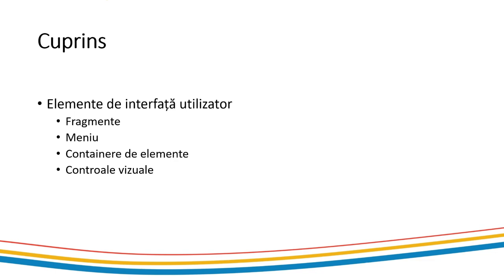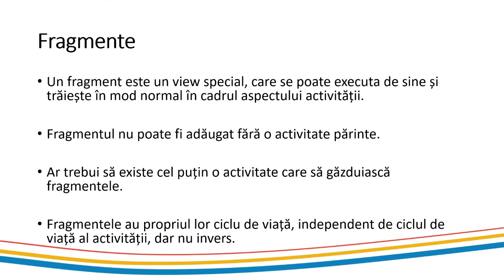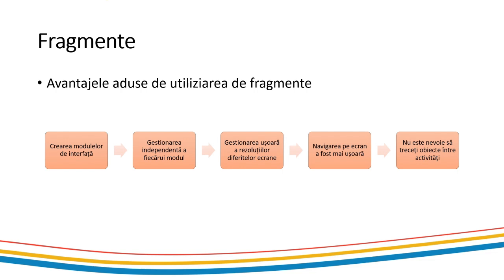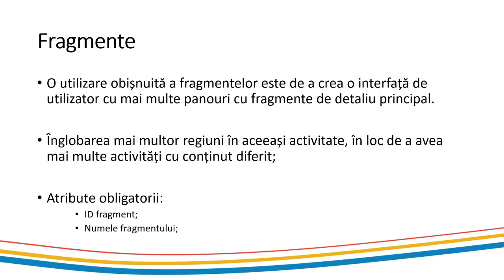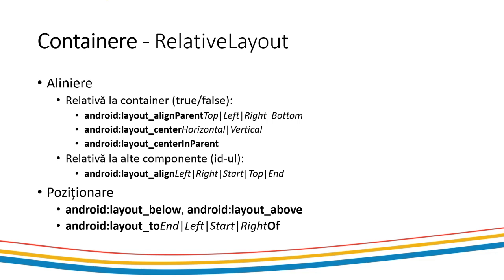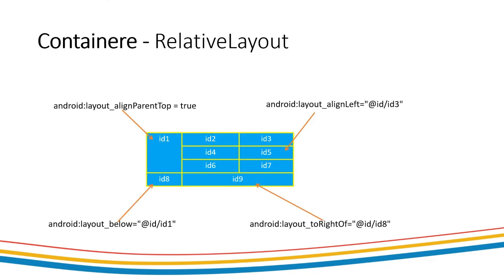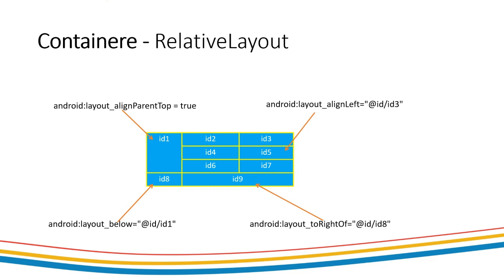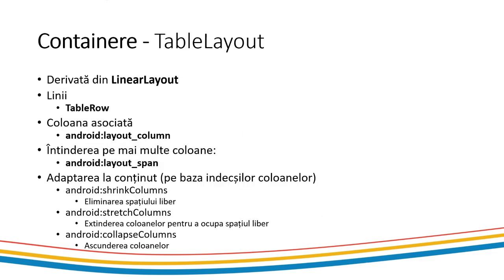AI Generated - Curs 04 DMC - Interfata utilizator / Layout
Informatiile din cadrul clipului nu sunt reale si din acest motiv este importanta prezenta la curs unde discutiile pe baza cursului vor fi dezvoltate.